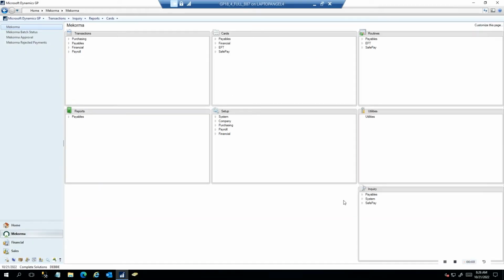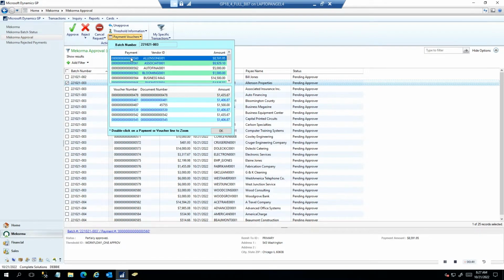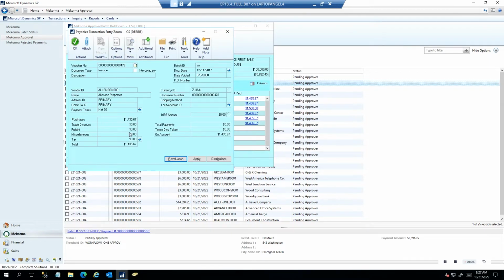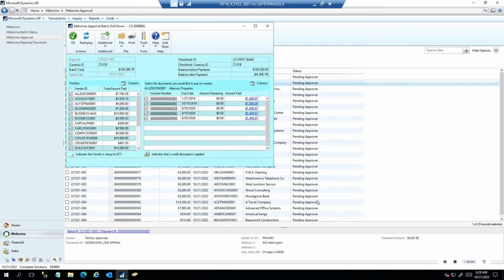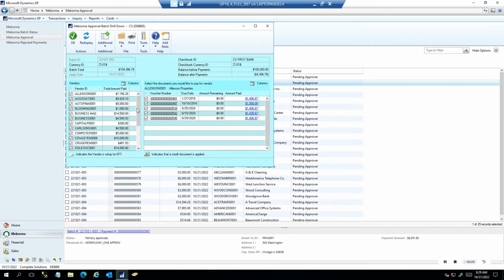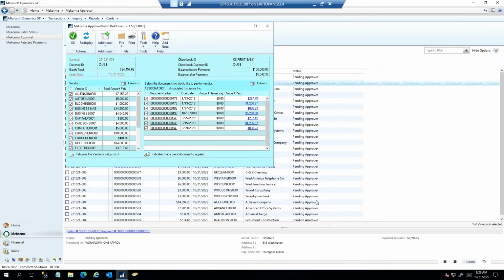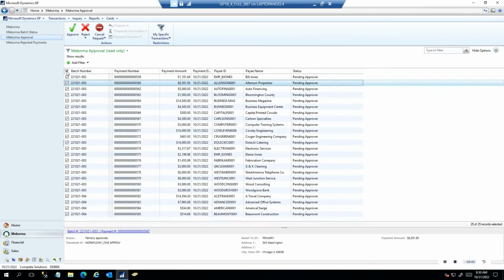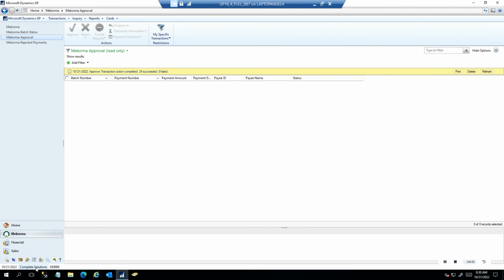How to Approve Vendor Payments with Mekorma Payment Hub - for Microsoft Dynamics GP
Mekorma Payment Hub's approval workflow allows Microsoft Dynamics GP users to enforce internal controls and streamline the approval process for outgoing payments. In this video, we'll demo how easy it is to approve payments right in Dynamics GP.

If your approvers want a solution to approve payments outside of Dynamics GP, Mekorma offers a mobile application called PowerApprovals: